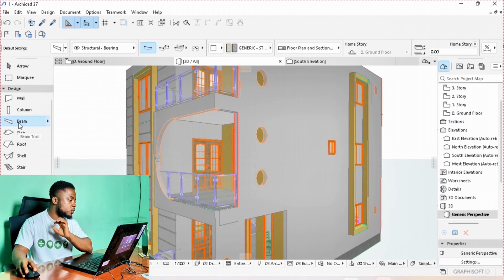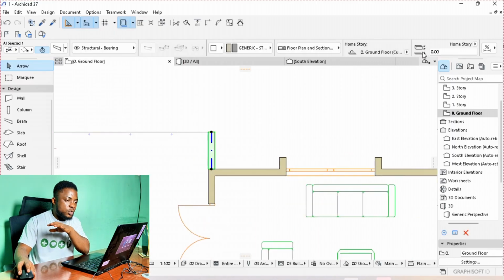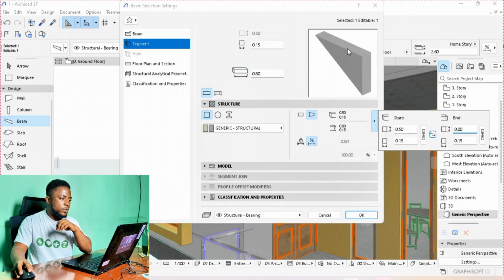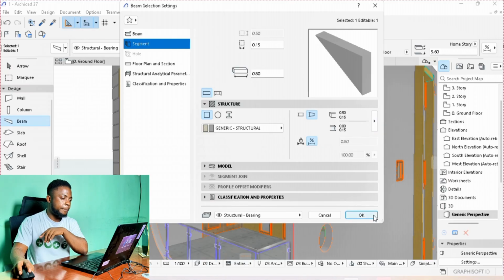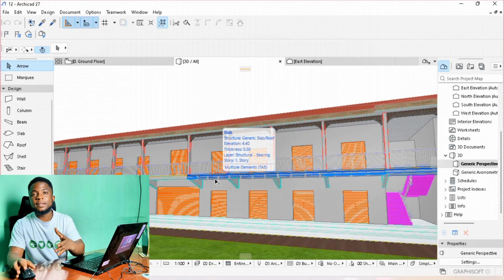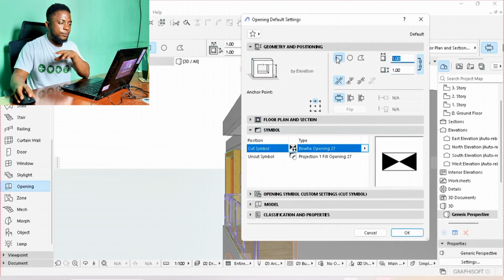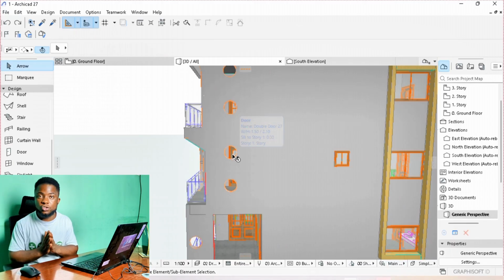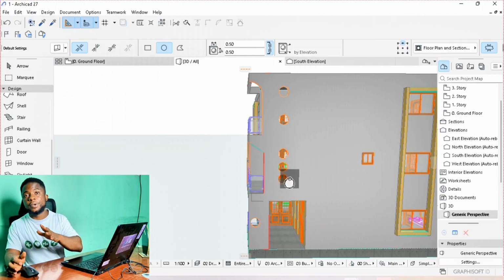How to Create a Gusset Beam in ArchiCAD (Tapered + Segmented) Step by Step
This tutorial shows you exactly how to create a Gusset Beam in ArchiCAD, including tapered and segmented configurations, using a clean, precise, step-by-step workflow. The video is designed for architects, civil engineers, BIM modelers, and students who want a clear method for producing accurate structural beam geometry inside ArchiCAD without confusion or wasted time.

You will learn how to set up the correct beam profiles, how to control tapers and segment transitions, how to work with reference lines, and how to build geometry that responds predictably in both 2D and 3D views. Every step is demonstrated directly inside ArchiCAD so you can follow the process and apply it immediately to your own projects.

This method is suitable for real building design, academic work, and professional BIM documentation. Whether you are modeling for structural analysis, architectural coordination, or presentation-quality drawings, this approach will help you produce clean, dependable, and editable gusset beam elements.

The techniques in this video apply to modern versions of ArchiCAD, and the workflow is optimized to help you build faster, improve accuracy, and strengthen your overall modeling skill. If you are learning ArchiCAD for structural work, this is an essential foundation.

Every new video is created to help you build confidently, understand your tools clearly, and achieve professional results in your drawings and models.